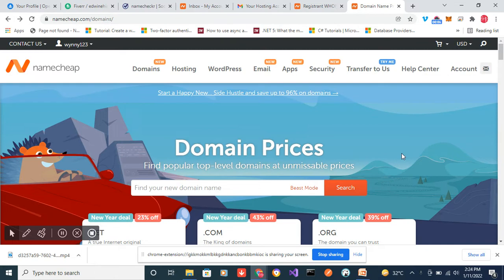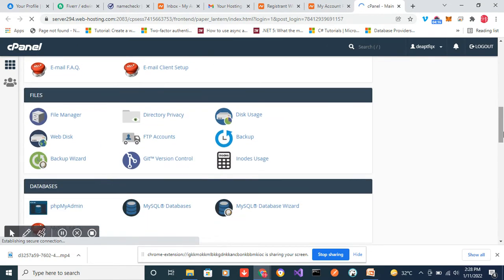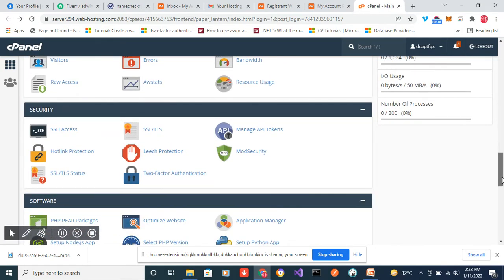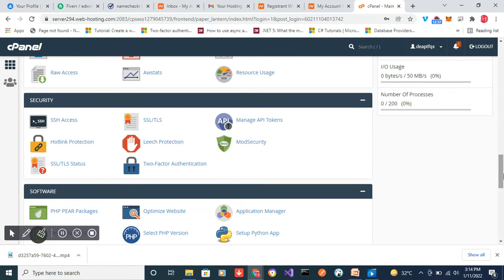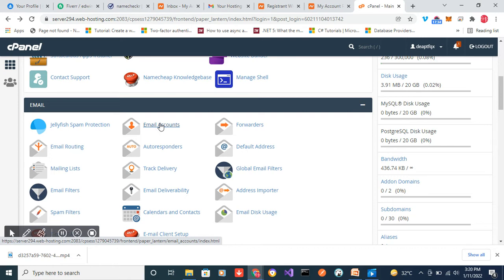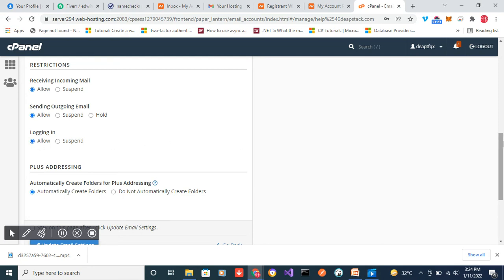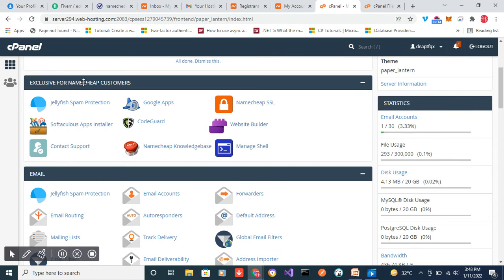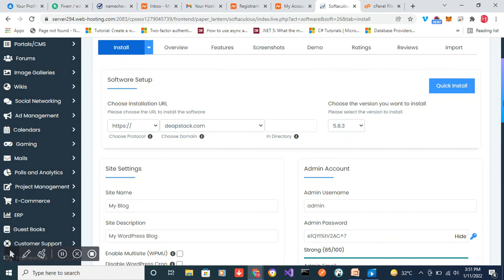How To Design A WordPress Website with ease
The #4 Video in the series on easy steps to designing a website without coding